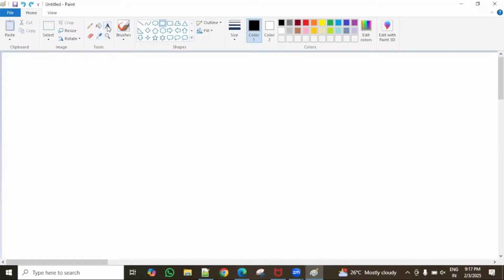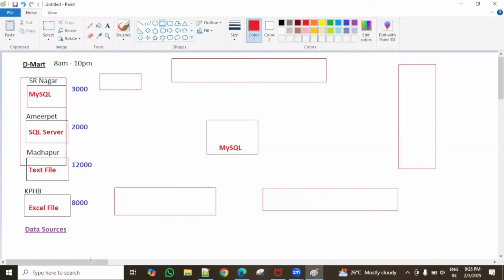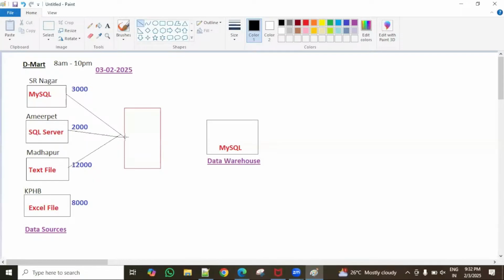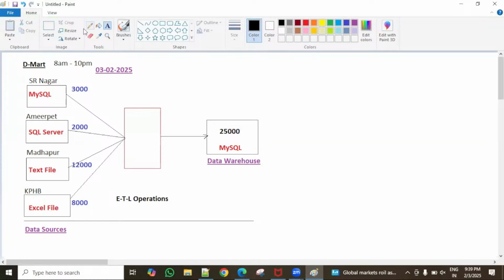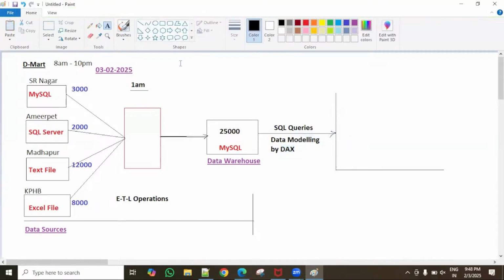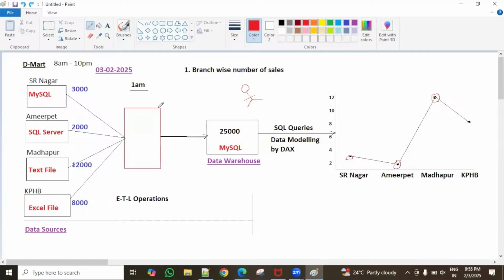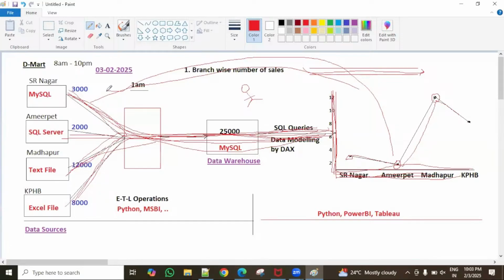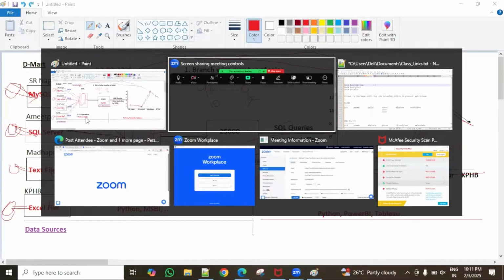Day1: Free Data Analytics by Mr. Narayana | Narayana Tech House |+91-9010607010